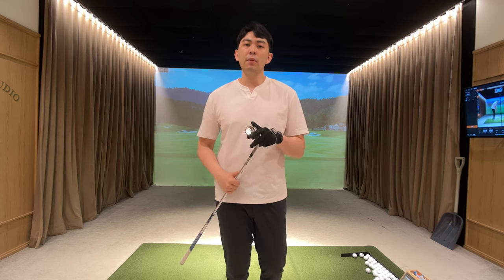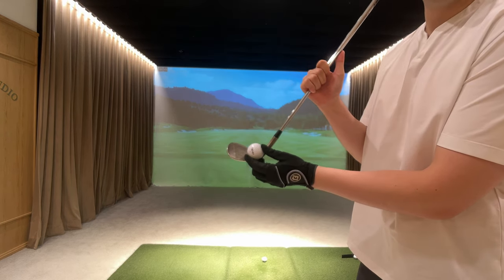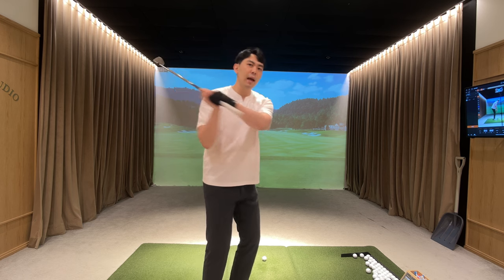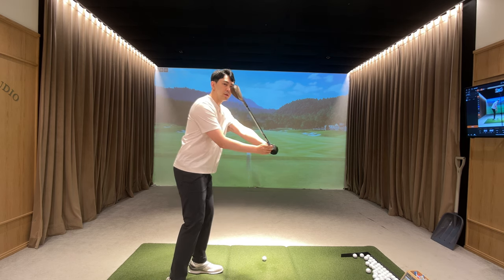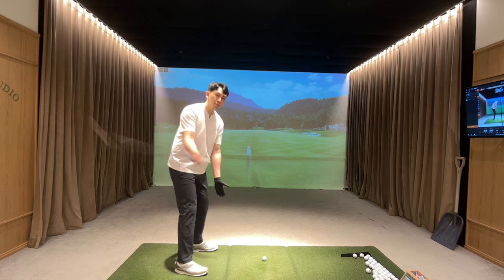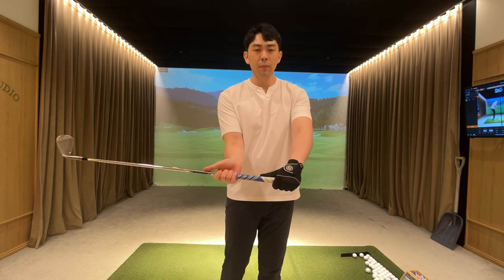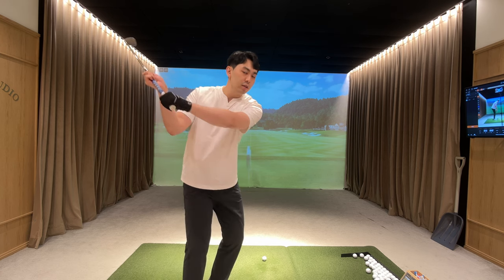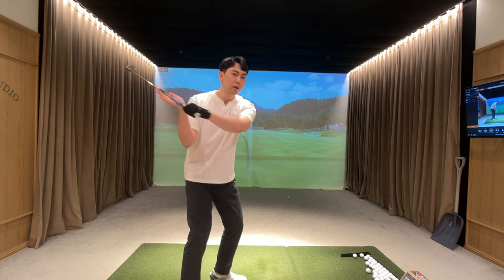Golf Lesson: How To STOP SHANKING THE GOLF BALL!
Instagram DM📩 @kevinhwangjr